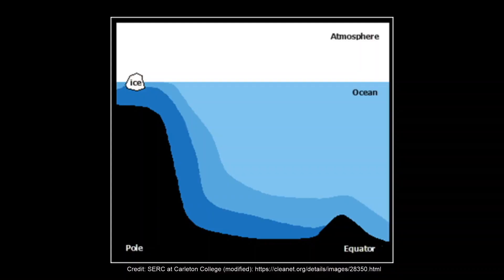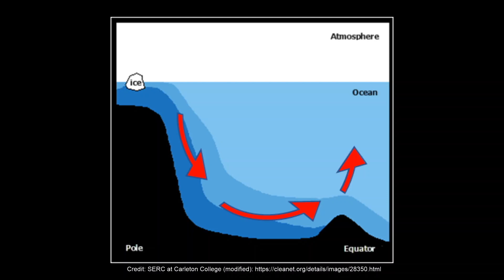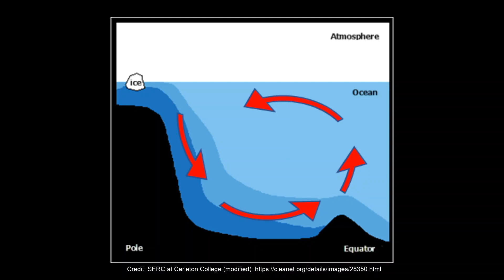Ocean Science In Your Kitchen | Salinity & the Sea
In this short series, we'll be using simple experiments to investigate how the currents in the world's oceans are driven by salinity and temperature, and how the changing global climate is affecting our oceans.

In this episode, we'll be exploring the relationship between salinity and the sea.